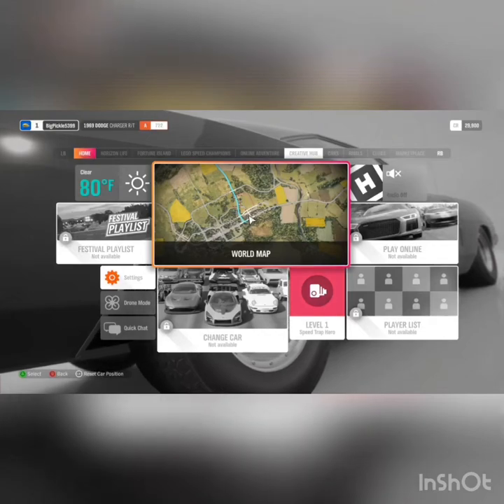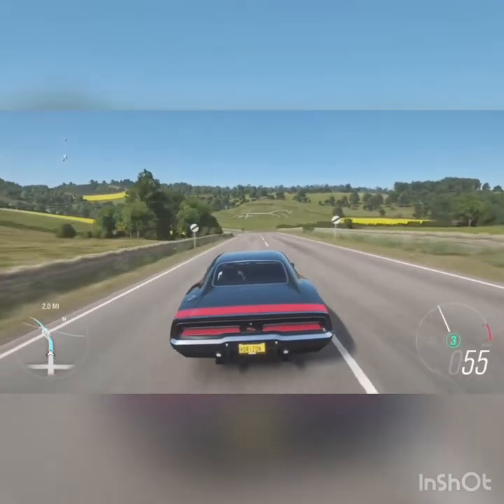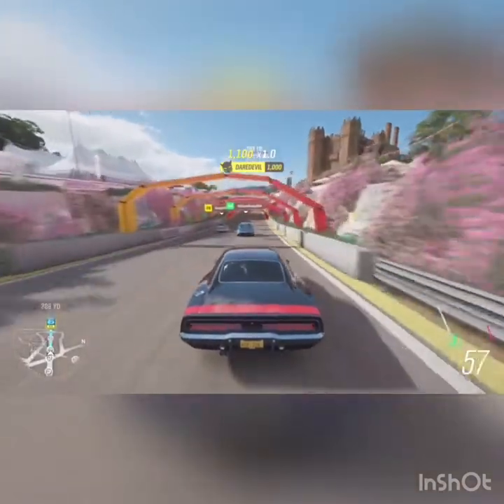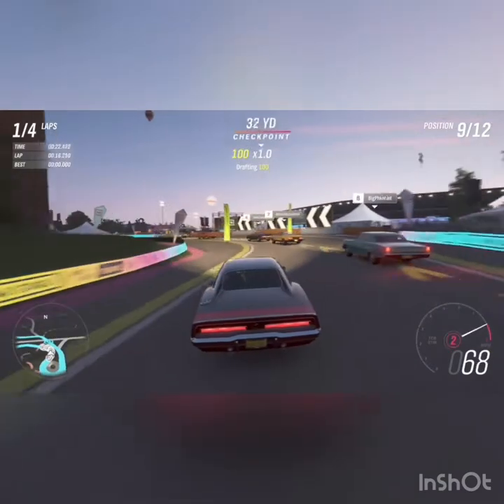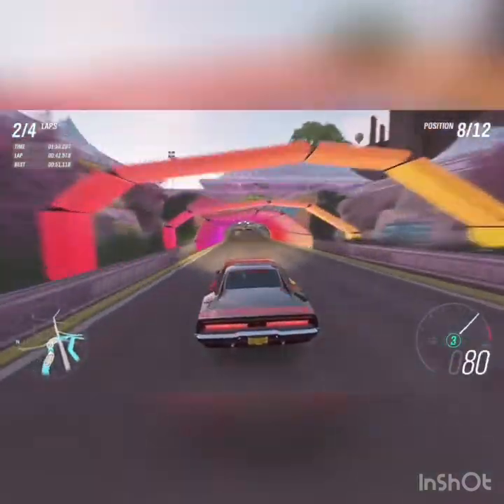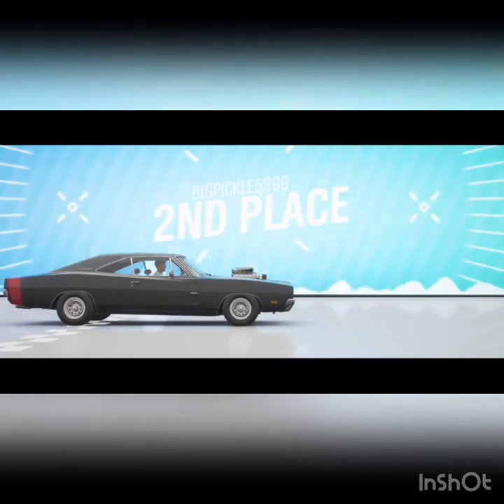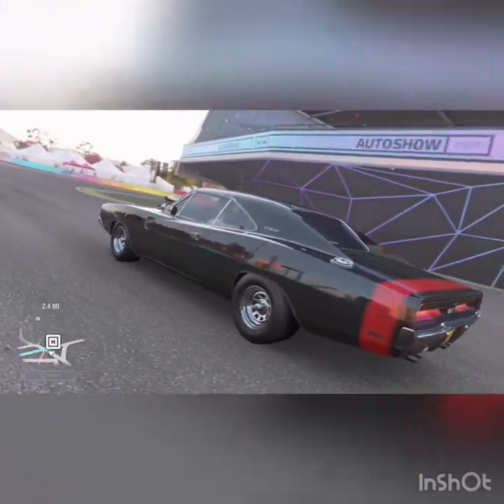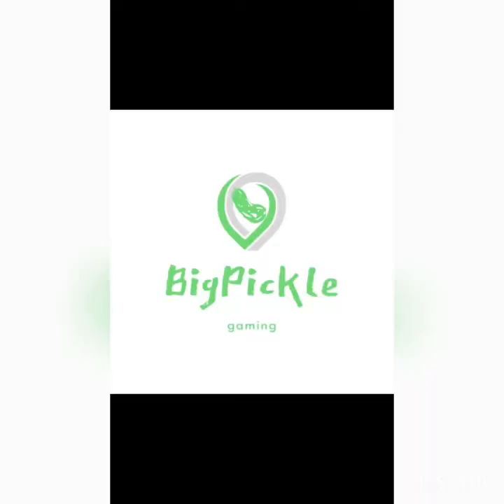Dodge Charger review (FH4)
Dodge Charger review on how it drives
Forza horizon 4 game play